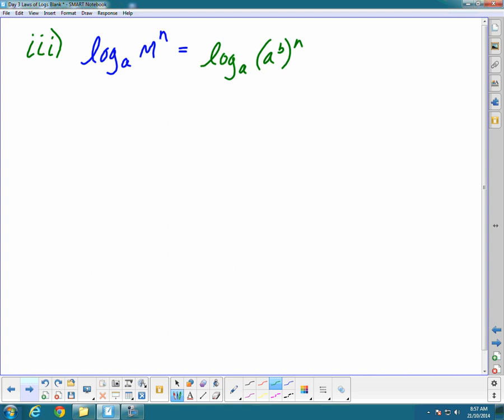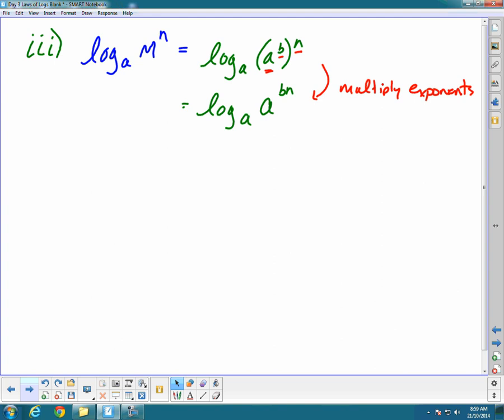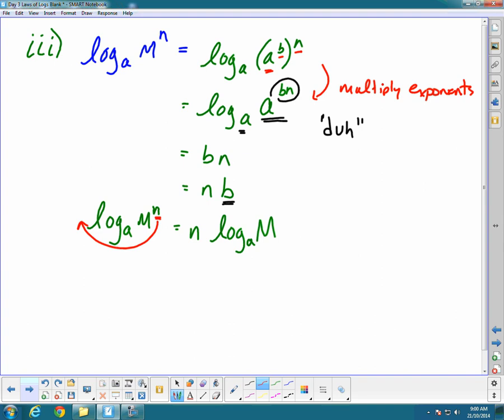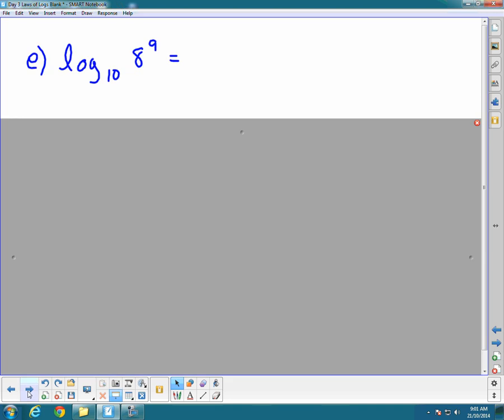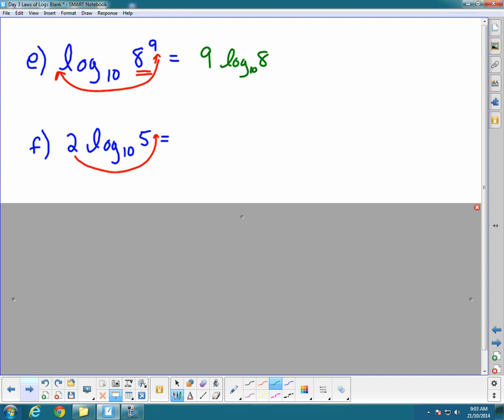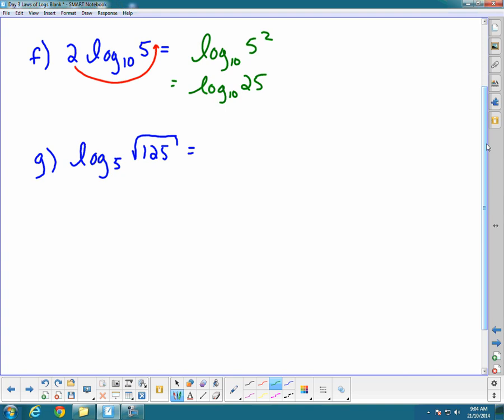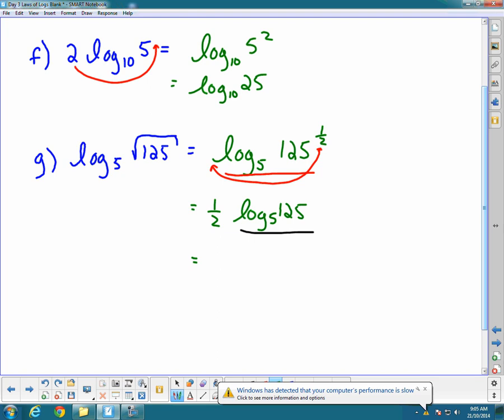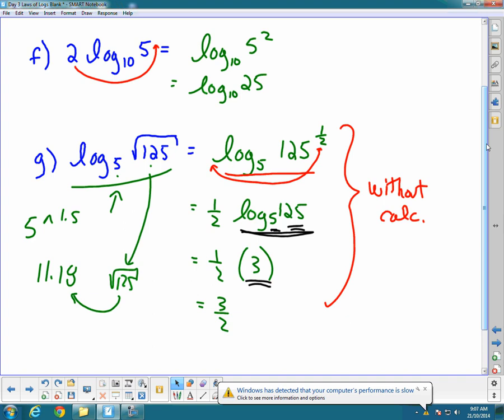MHF4U Unit 4 Day 3c Laws of Logs Power Law Video Lesson